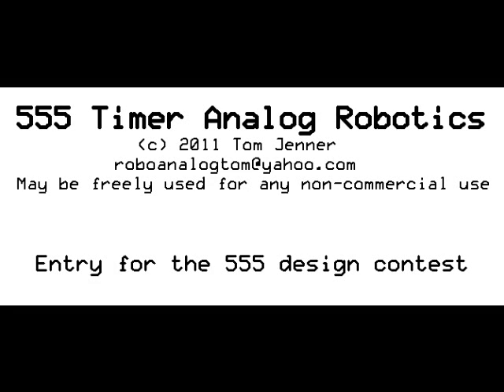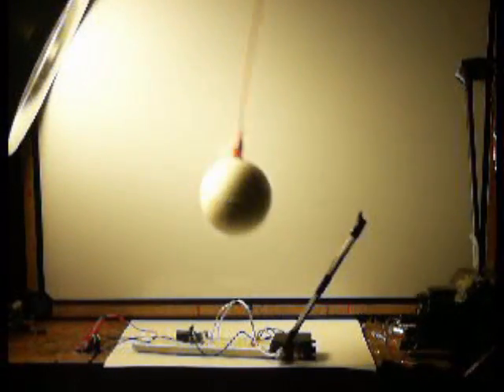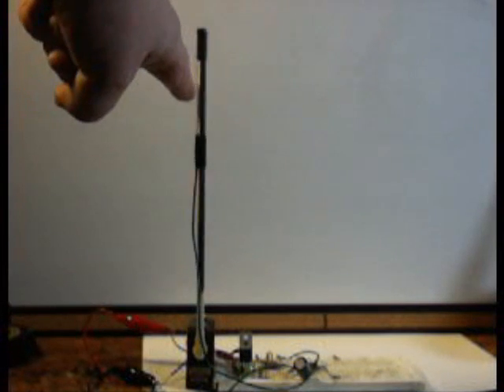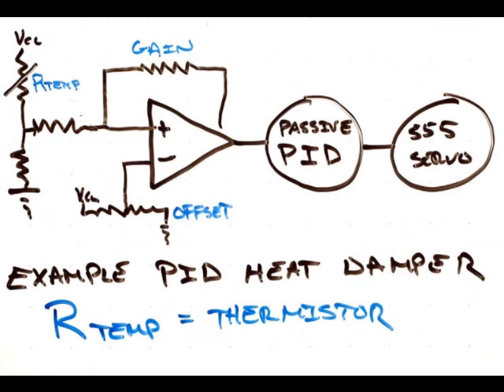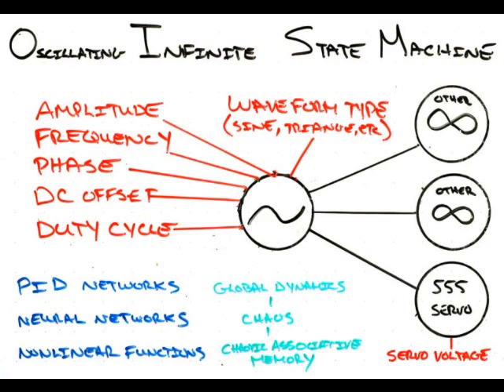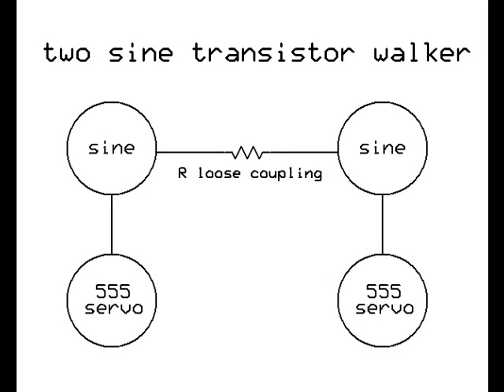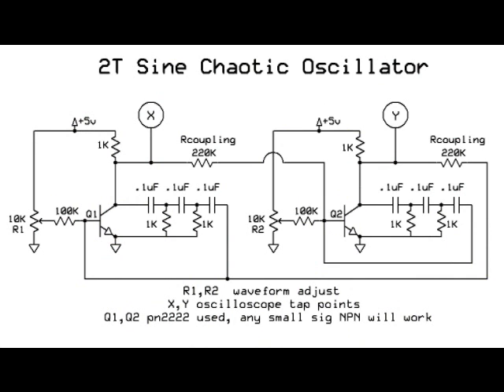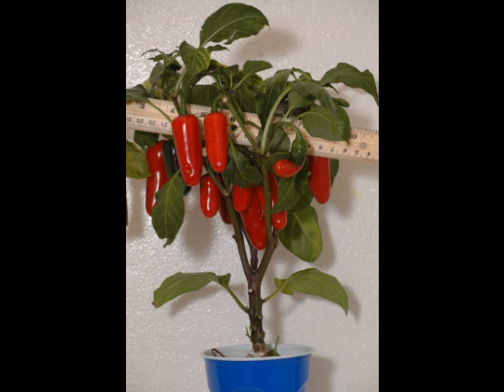555 timer based analog robotics.wmv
3rd, 1st and grand prize winner in the 2011 555 timer contest. An easy approach to learning servo control systems and robotics while learning electronics.

The 2 motor walker is Mark Tilden's original idea with BEAM robotics. Sine servos is my idea.

Please note: I have no patience for any sort of analog vs digital troll comments and they'll be deleted without notice.